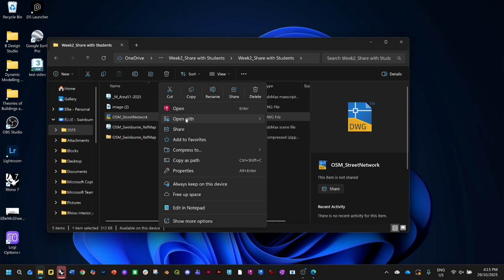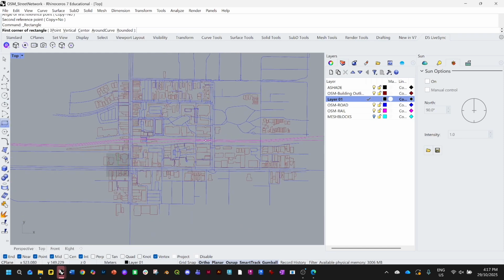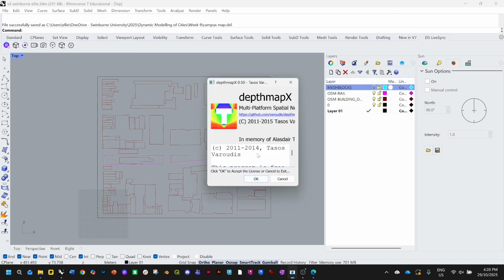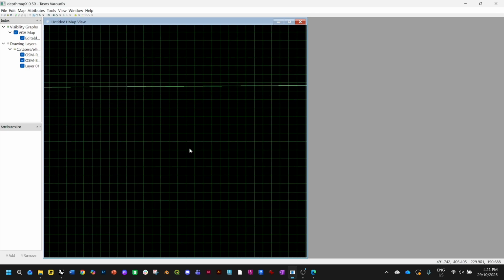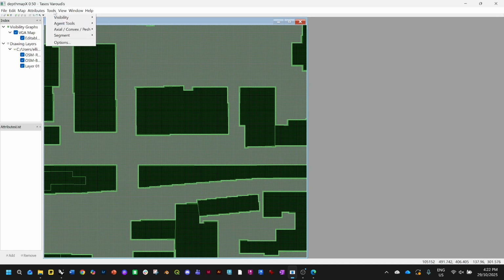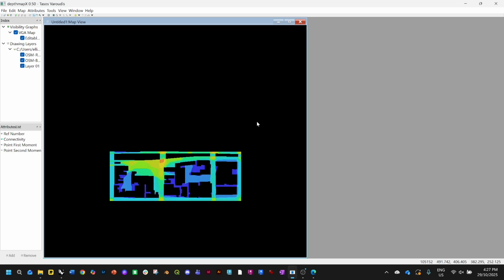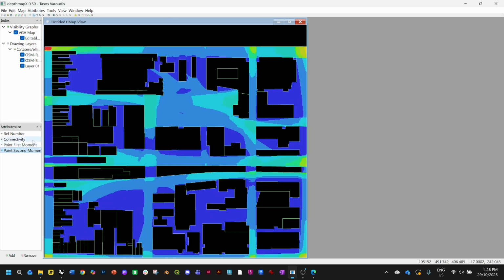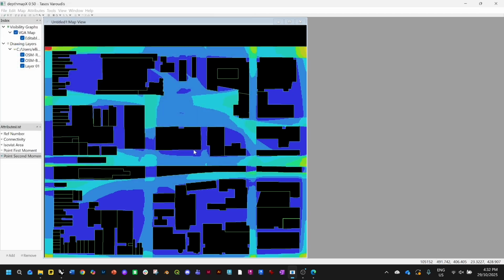04 DepthMapX Visibility Graph Analysis Part 1